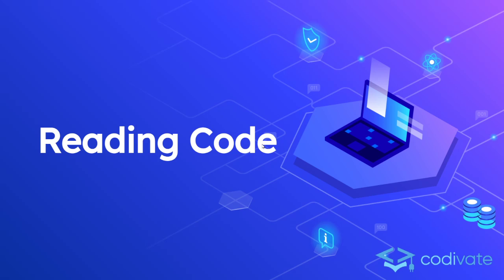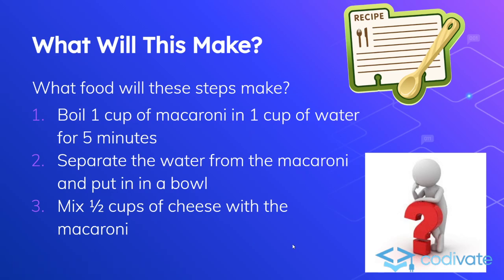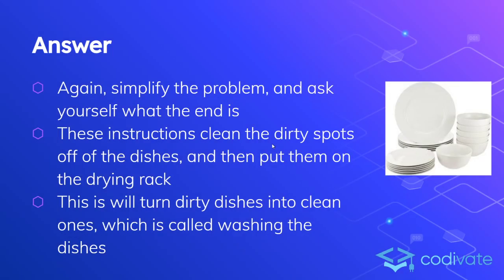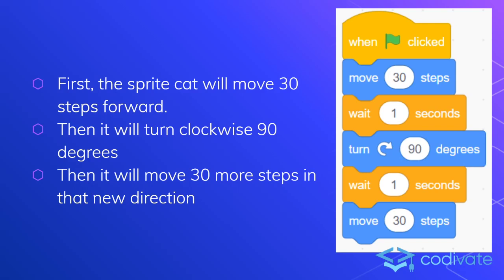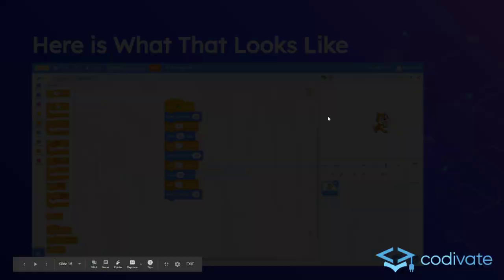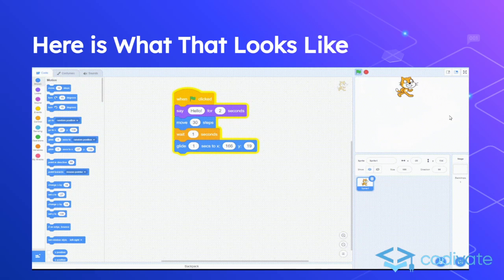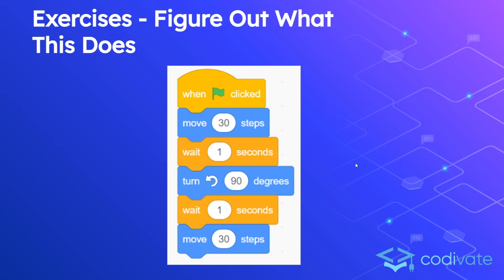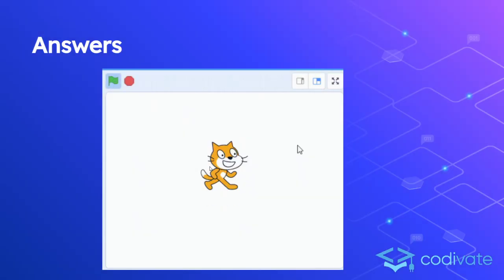Intro to BBP in Scratch - 1.3 | Reading Code